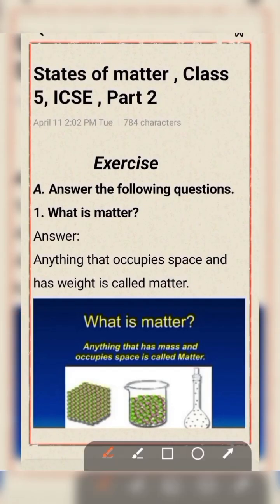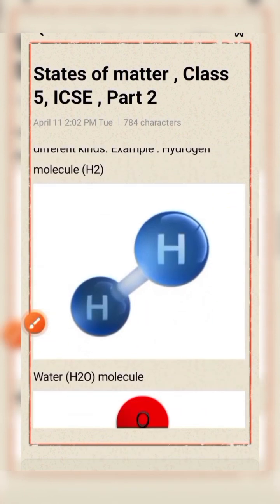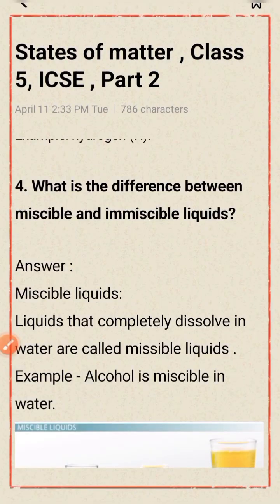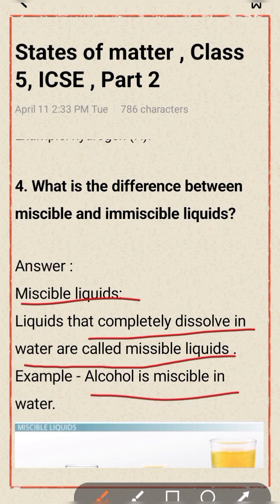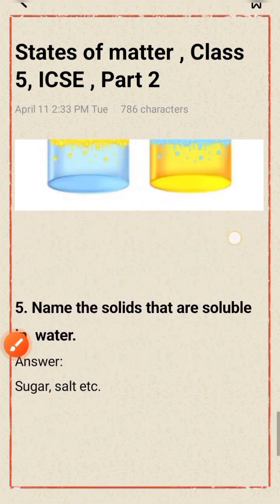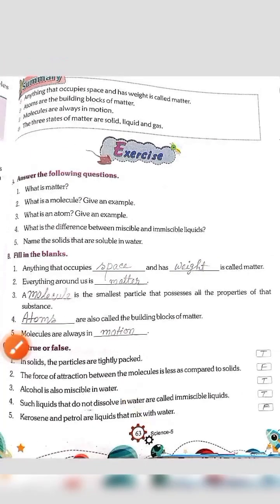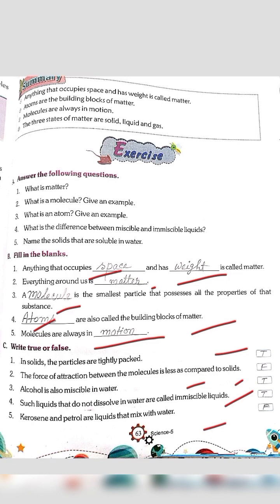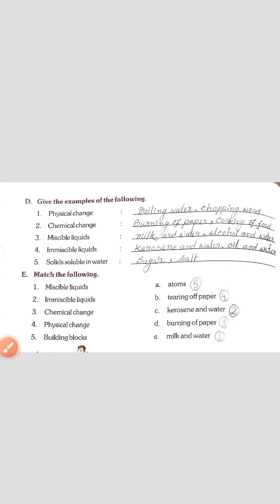#336 States of matter class 5 questions and answers | icse class 5 science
States of matter class 5 questions and answers